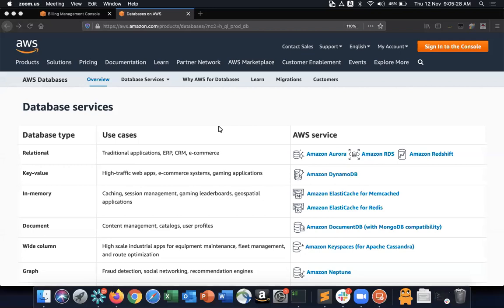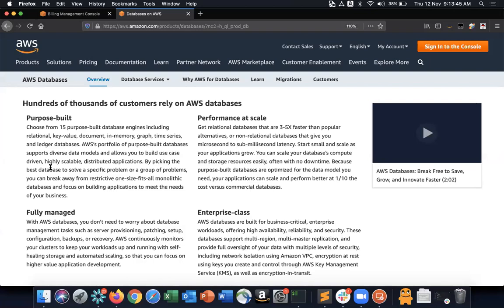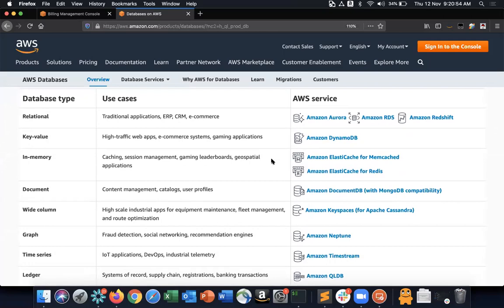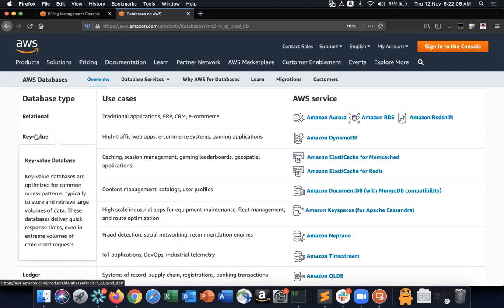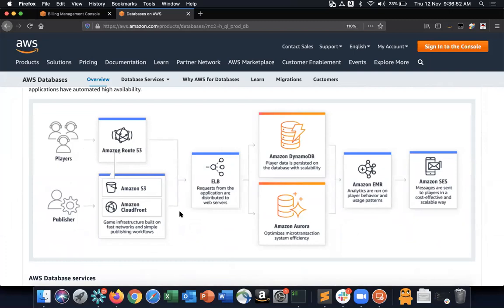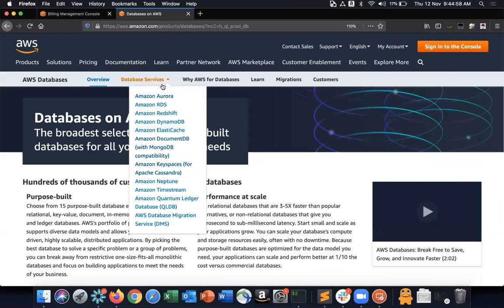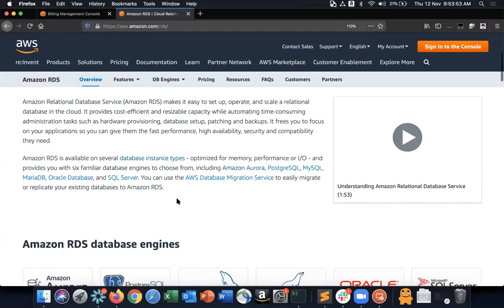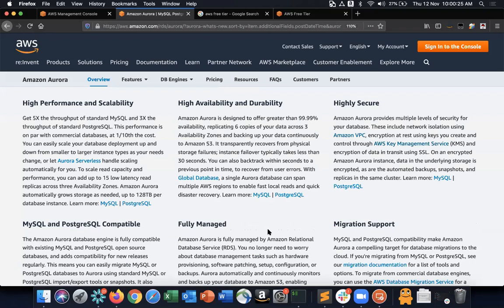RPL2020 AWS Databases Basics